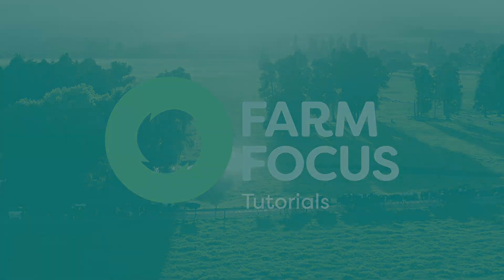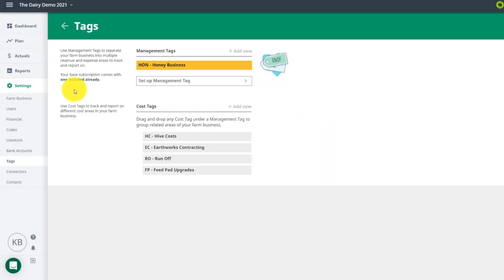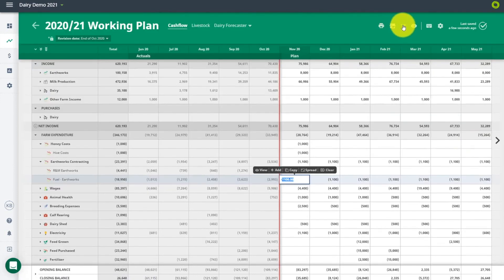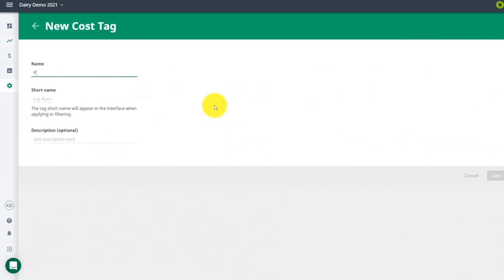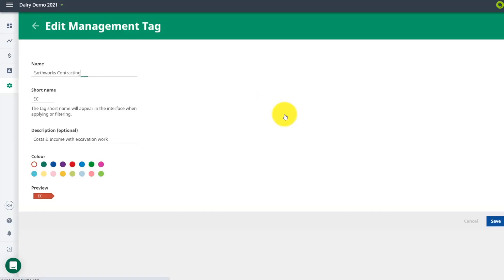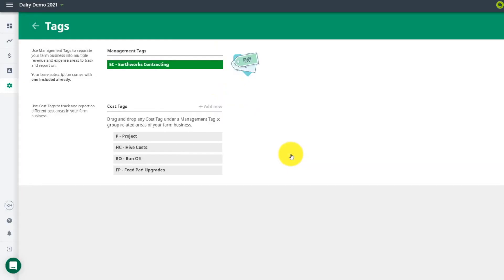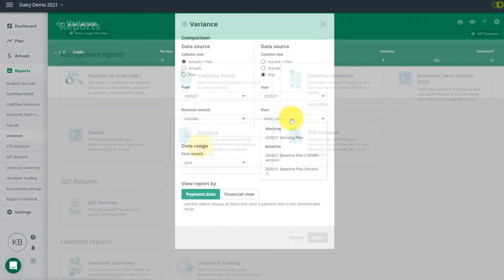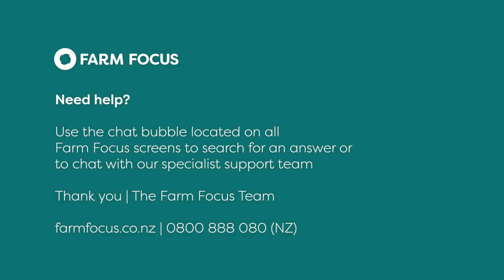Cost Tags & Management Tags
Learn how and when to use Cost Tags and Management Tags in Farm Focus